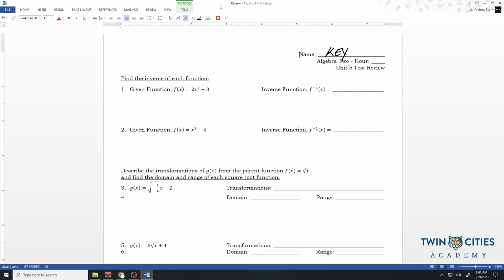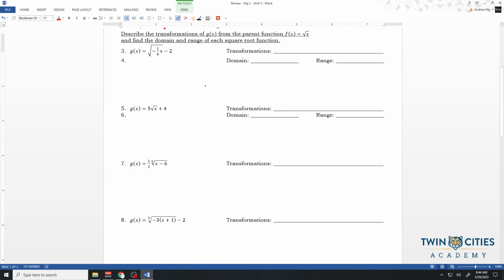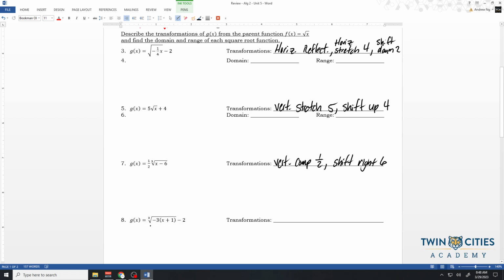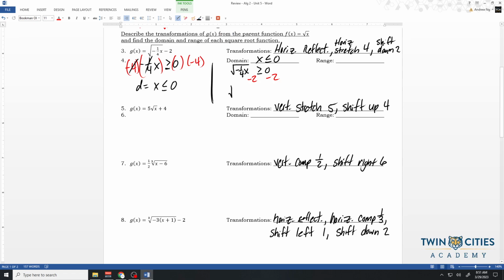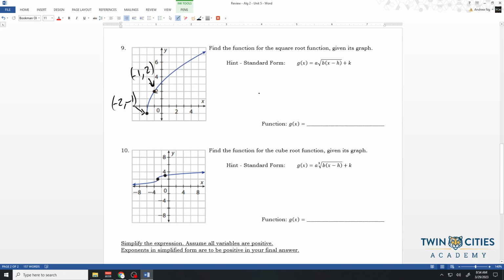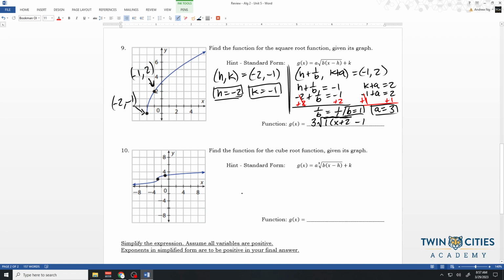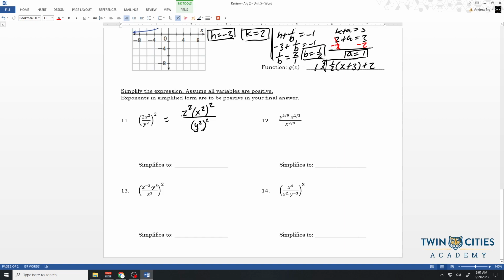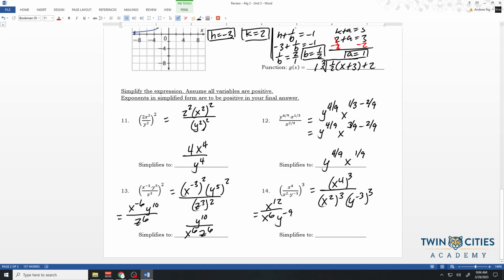Algebra Two: Unit 5 Test Review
In this video, Mr. Ng goes over the Unit 5 Test Review for Algebra Two